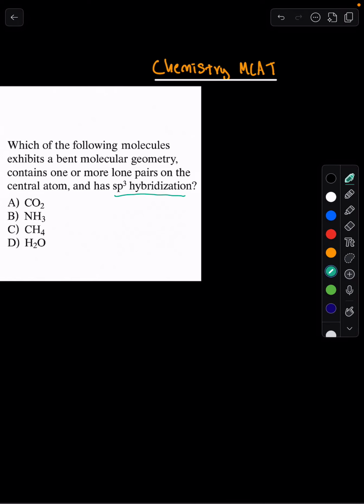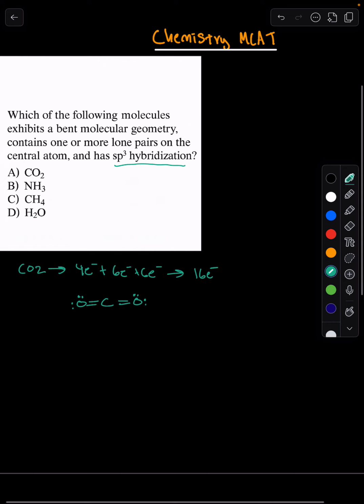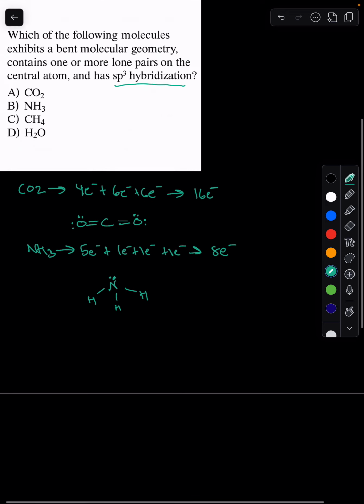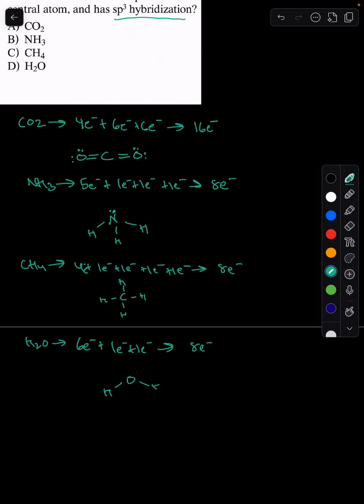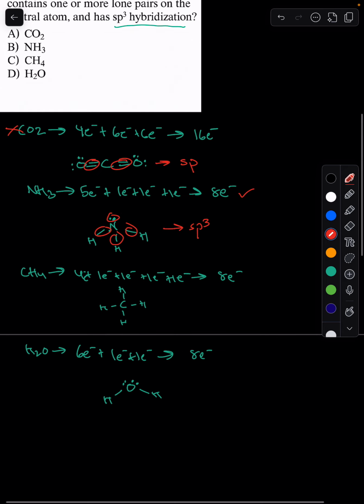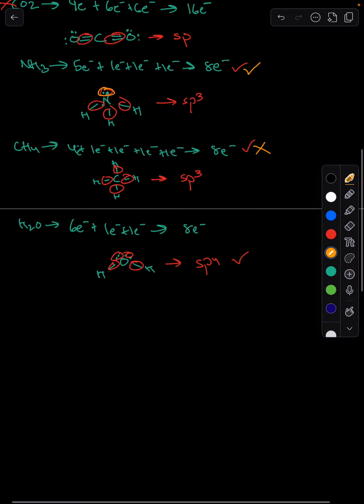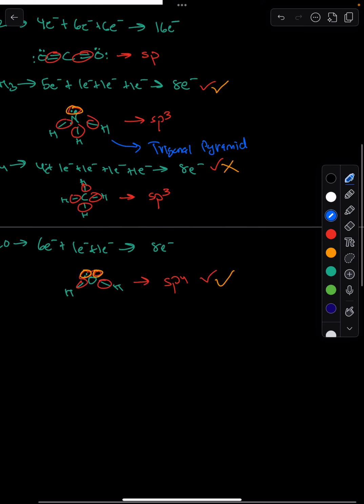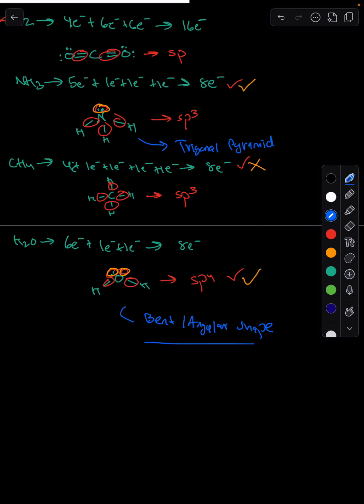How to Solve Molecular Geometry & Hybridization Question on the MCAT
We break down a single MCAT-style question covering lone pairs, hybridization, and molecular geometry. If you're confused about when to use sp³, sp², or sp — or how lone pairs affect molecular shape — this walkthrough is for you.

🎯 Perfect for: MCAT students, premeds, or anyone reviewing Gen Chem concepts.

🧪 Channel: @iteachmathematics – helping students crush science and math, one problem at a time!

👇 Drop your answers or questions in the comments and let’s study together!